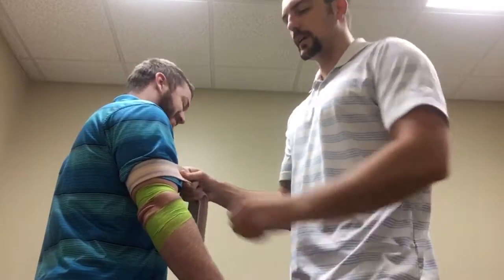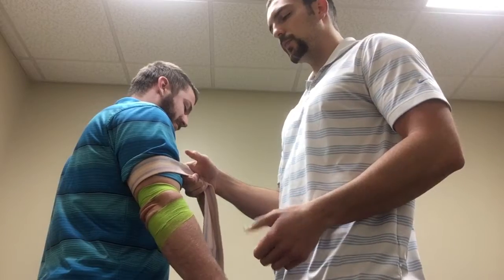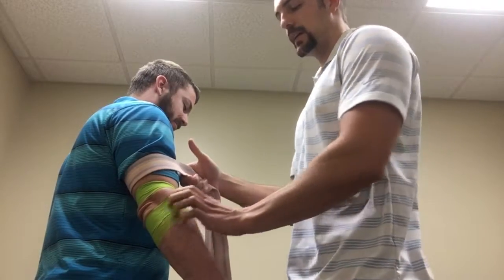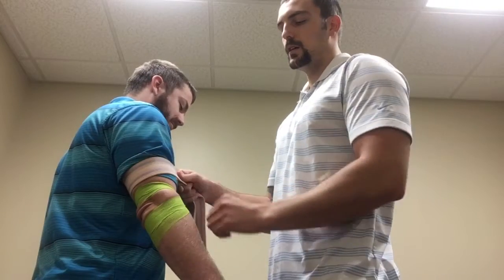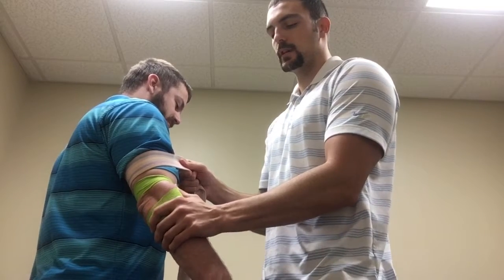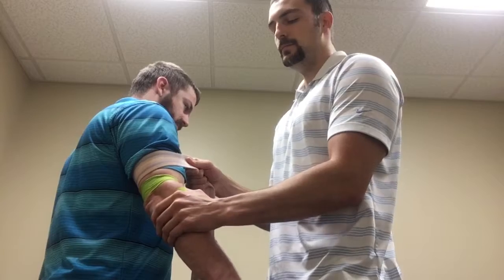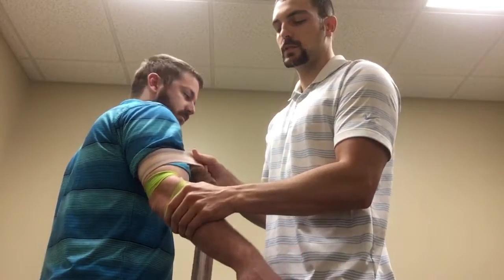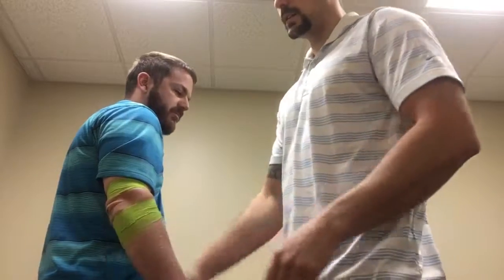Lateral glide with belt radial humeral jt